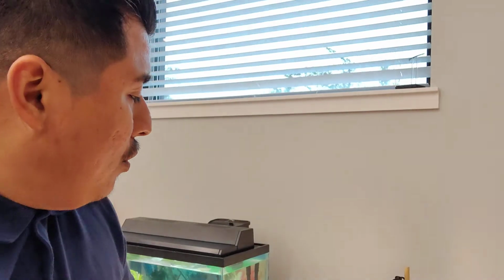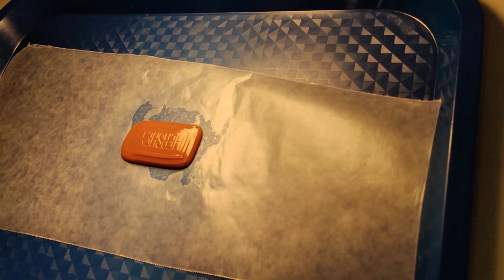Changing State of Matter: Chocolate Lab